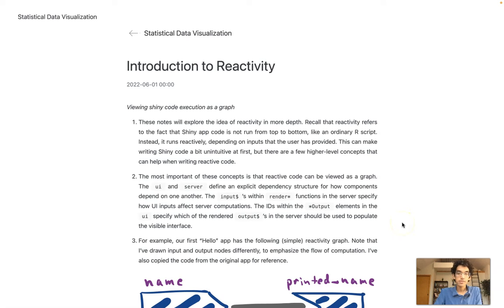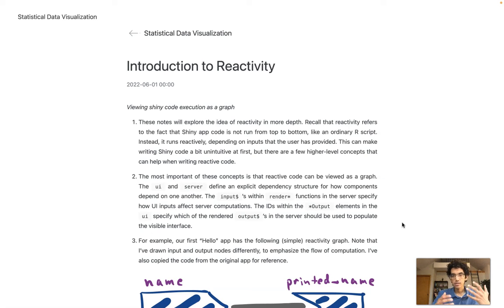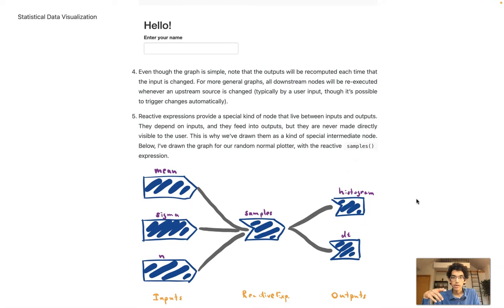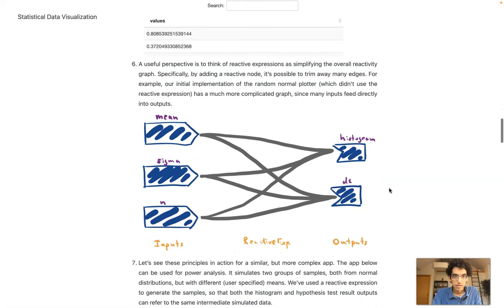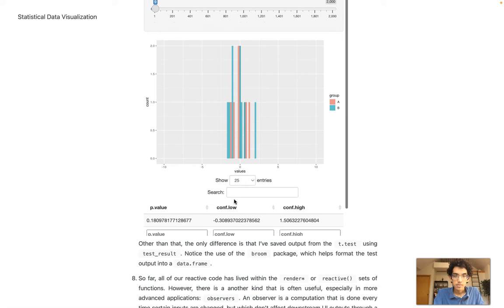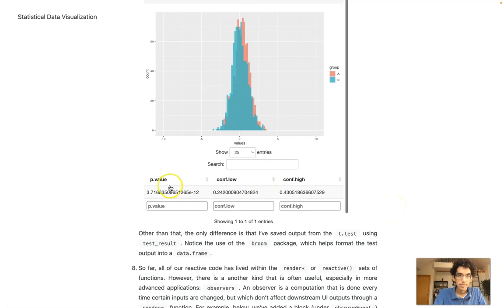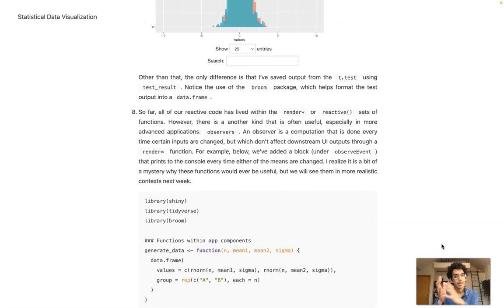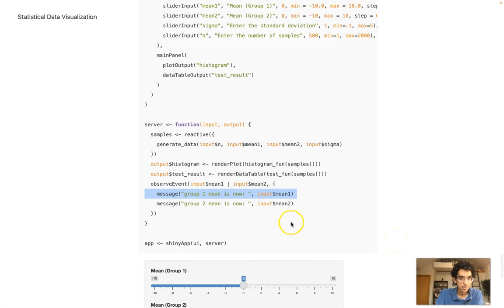Week 2 - 2: Introduction to Reactivity